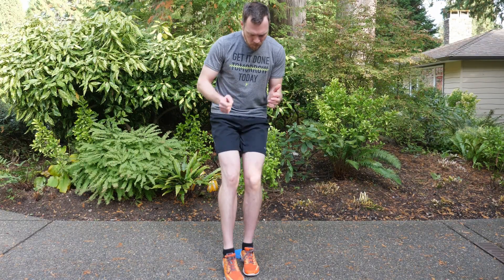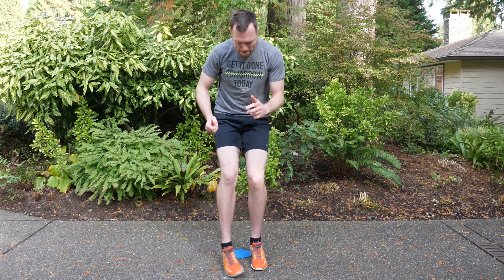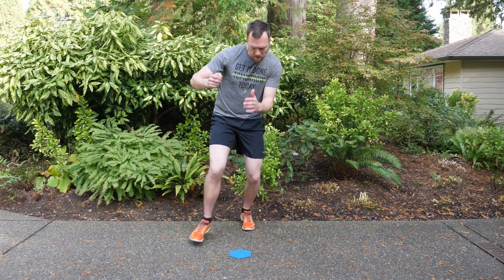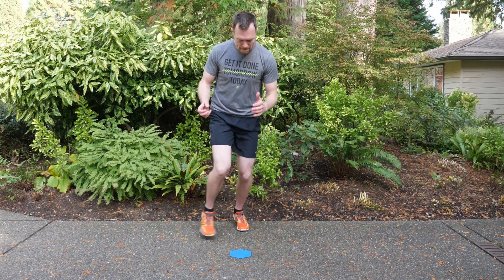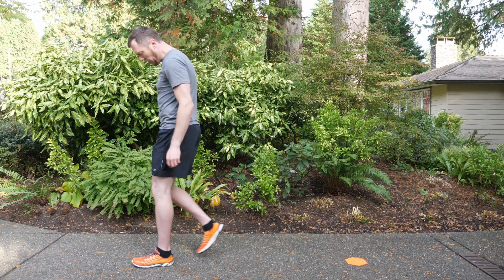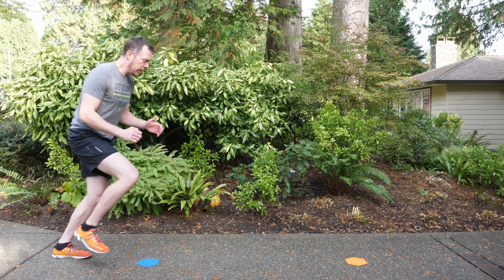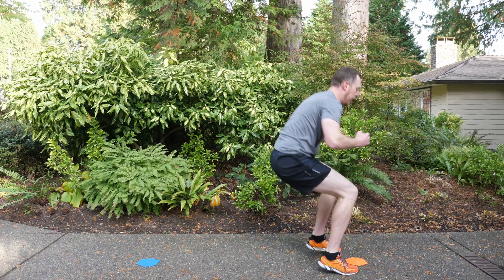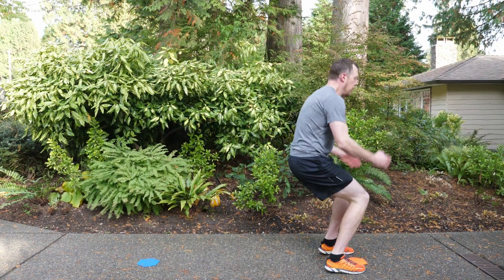Oct. 14, 2019 - Diamond Drill & Long Jump High Knees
Didja miss me? I was out of town and missed Wed-Fri last week (again, I know ...), but don't worry! I've already got this week's workouts ready to go. We start this week with some great cardio, so let's get pumping.

Additional tips:
- The key to the diamond drill is to move your feet as fast as you can in a consistent manner. Move your arms to increase the intensity. This isn't just cardio, it's agility too.

- The long jump high knee can be a knee-burner, so if you have troubles with your knees, just don't bend as deep / jump as far, but still try to move quick and get those knees up on the return. This isn't about distance, it's about moving as fast and hard as you can.

Here's the all-in-one workout - but I've rolled back a couple of weeks to give you some variation on the moves for Wed-Fri: